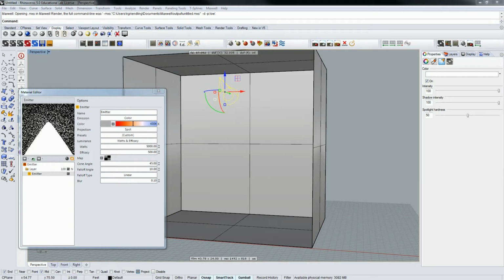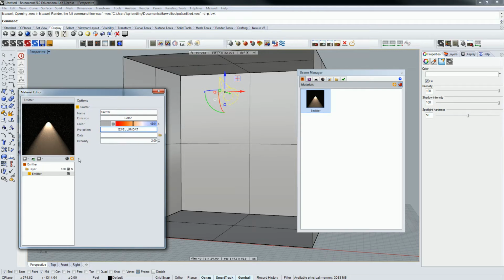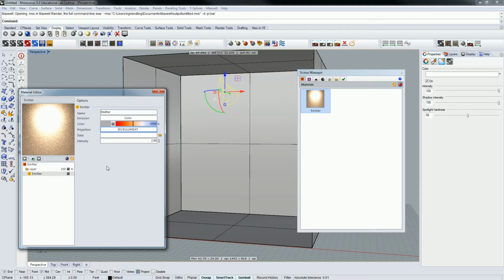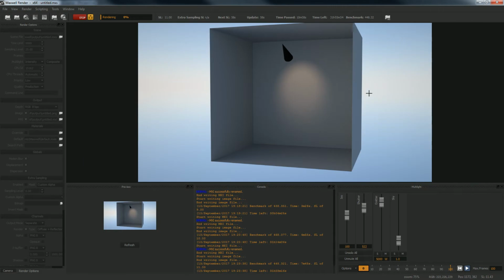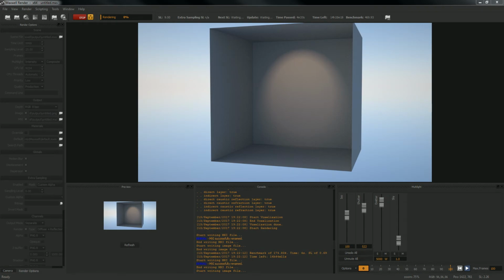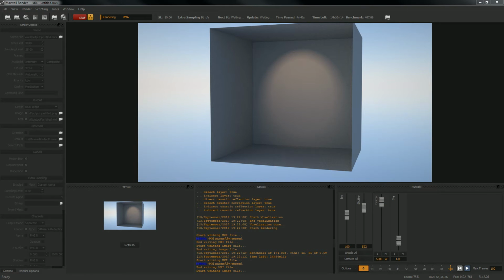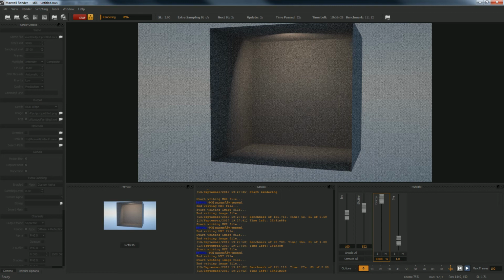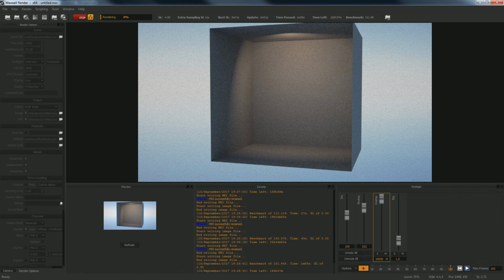25 - Maxwell and Rhino - Clarifications on IES vs Spot Lights